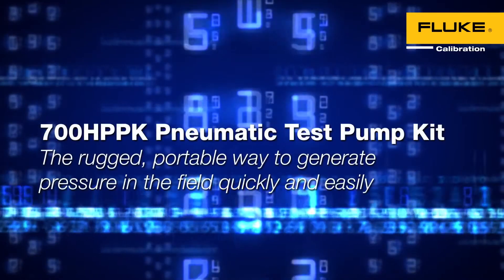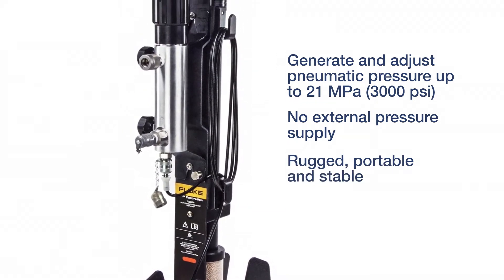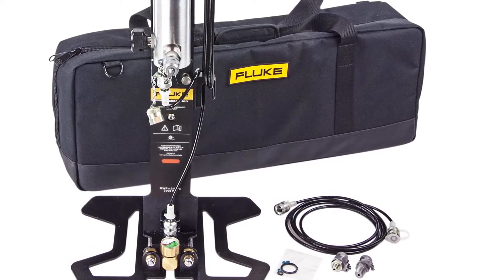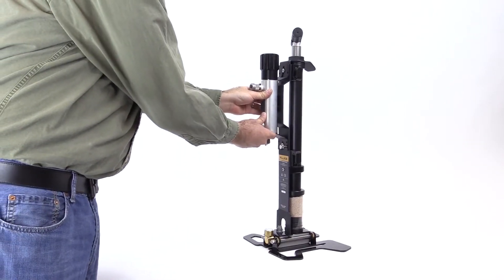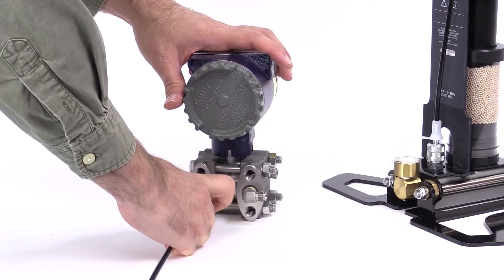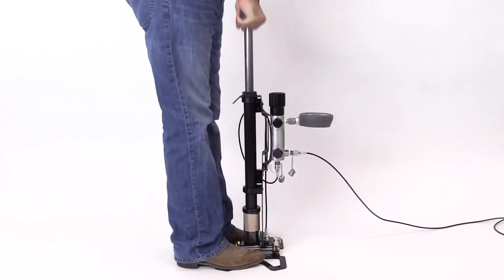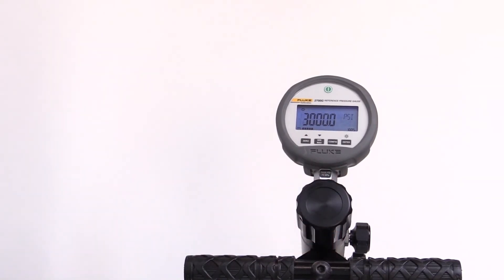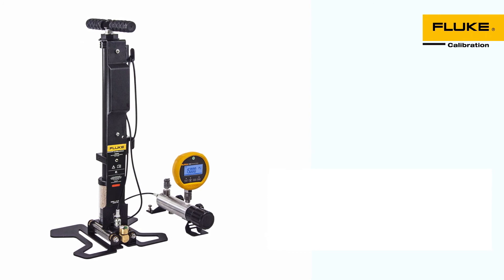How To Set Up the Fluke 700 HPPK Pneumatic Test Pump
This video will go over how to set up this Fluke 700 HPPK test pump kit and its main features. This unit generates and adjusts pneumatic pressure up to 21 MPa (3000 psi). Additionally, users don't need an external pressure supply to use this product.